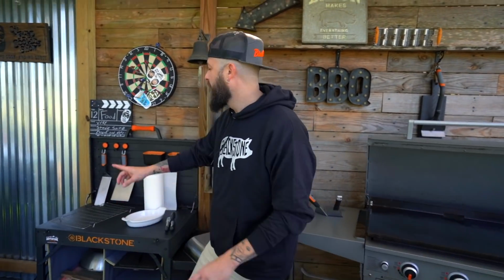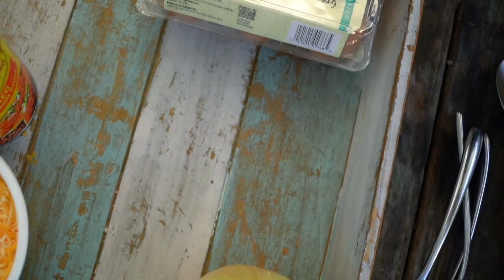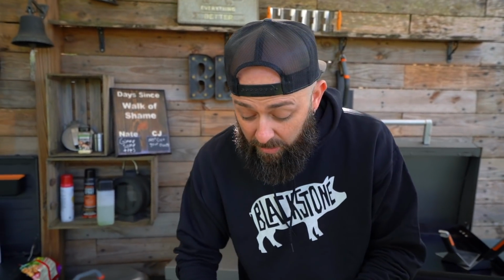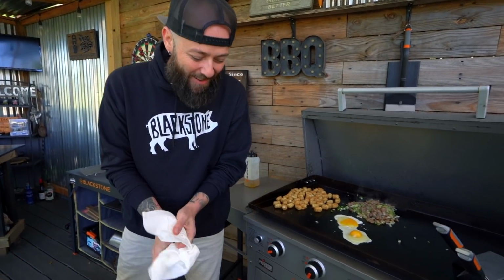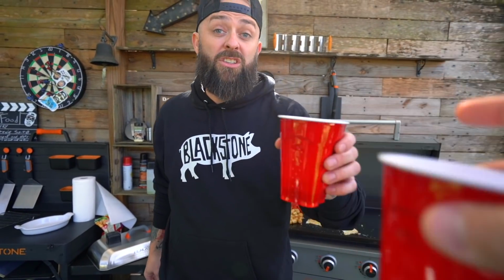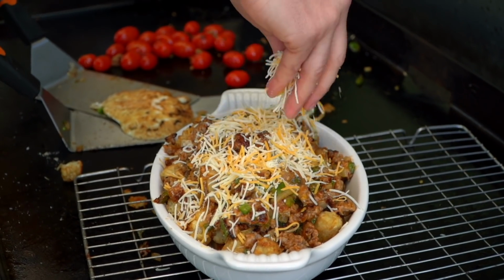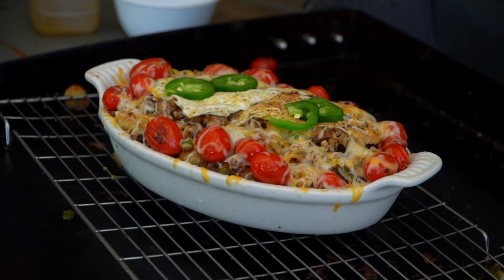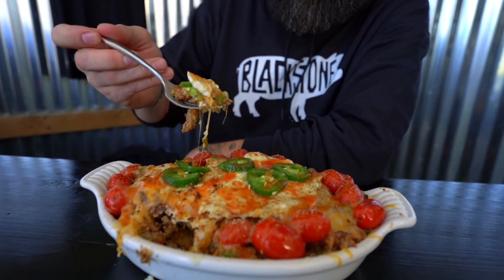Loaded Breakfast Tots | Blackstone Griddles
Everyone loves tots... so this week CJ shows us how to make some cheesy, delicious loaded breakfast tots! 🔥